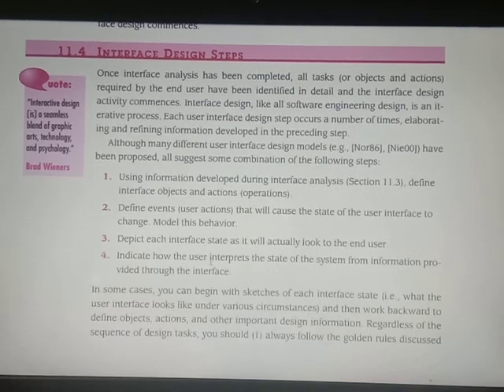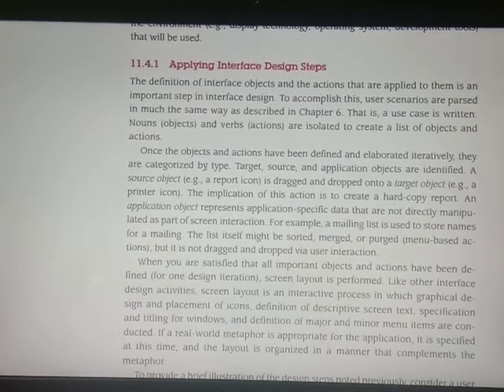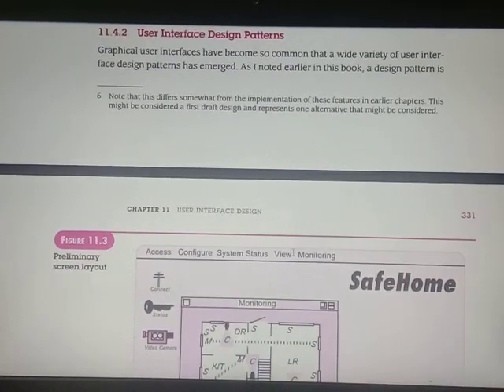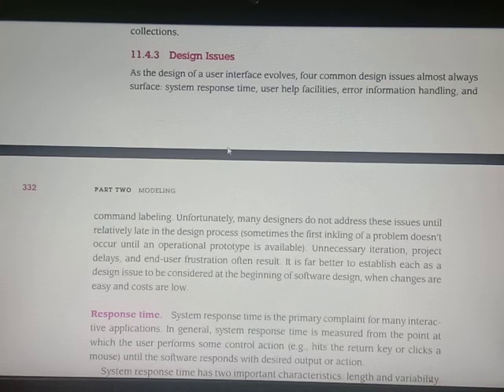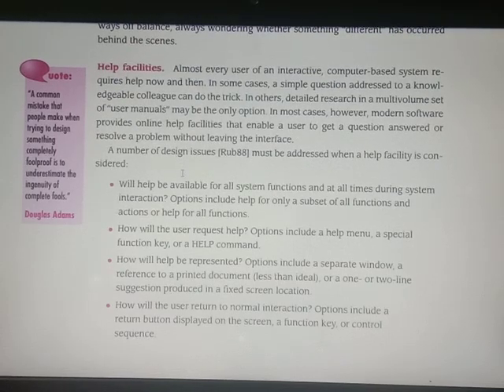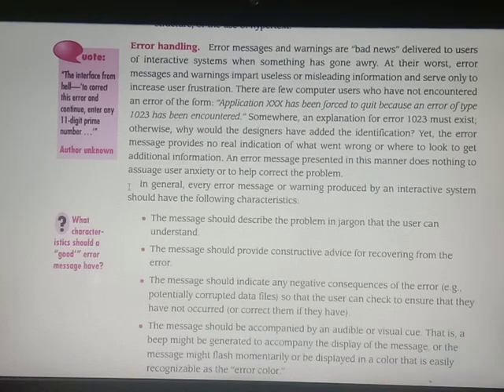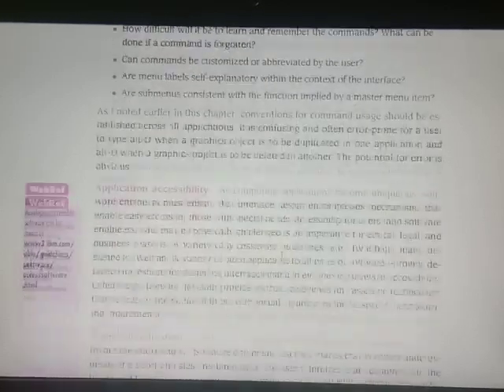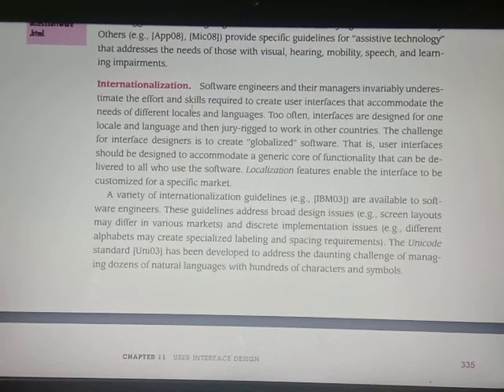SE UNIT 4 CHAPTER 1 UI DESIGN TOPIC INTERFACE DESIGN STEPS